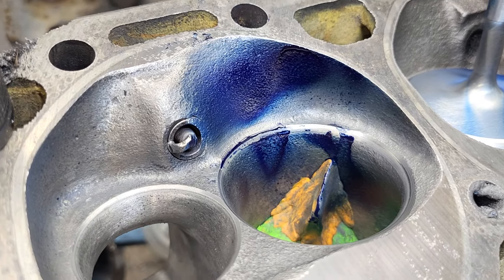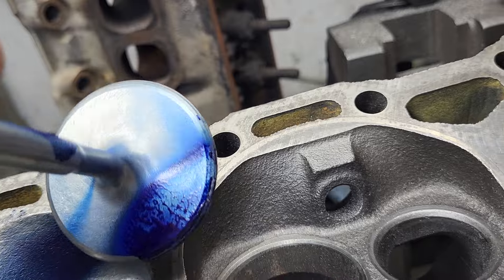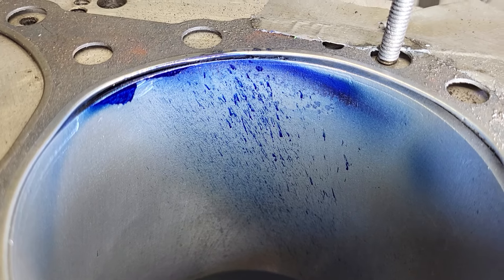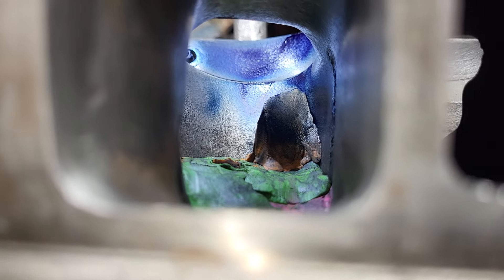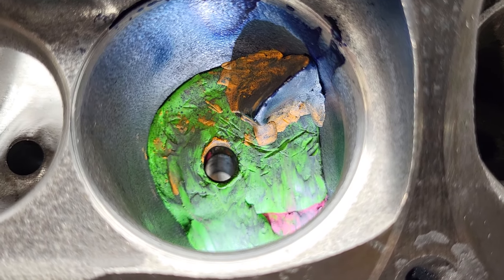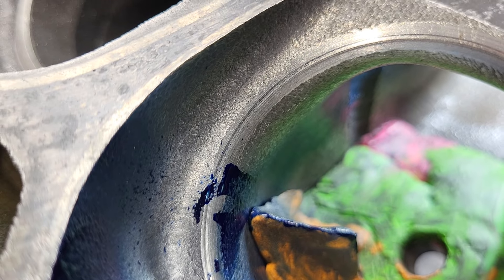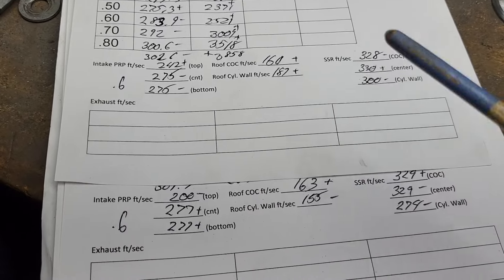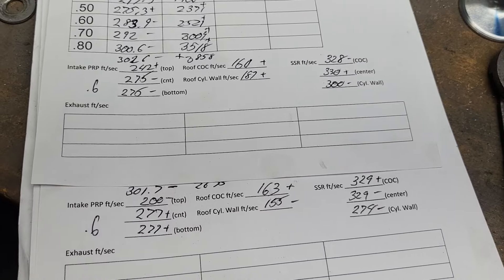53. Chevy 193 Swirl port cylinder heads, #41 Swirl fin in 8:00 position. Dykem explosion!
I believe this is the "Gliddon" fin angle. I may be wrong but I think it is designed to reduce Swirl and break up fuel. interesting dykem patterns and flows.